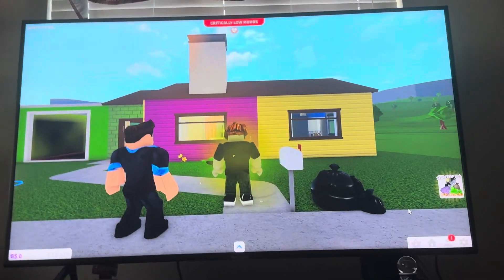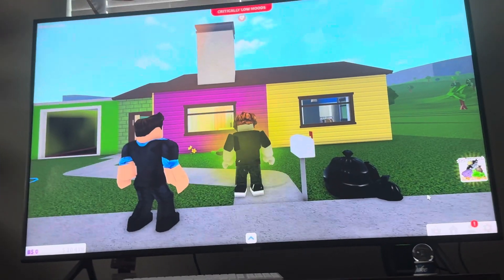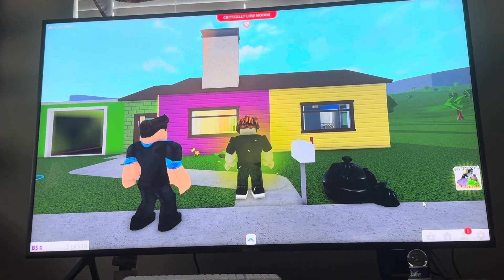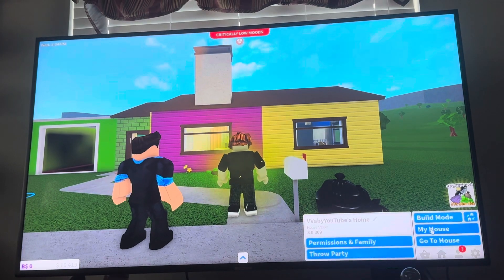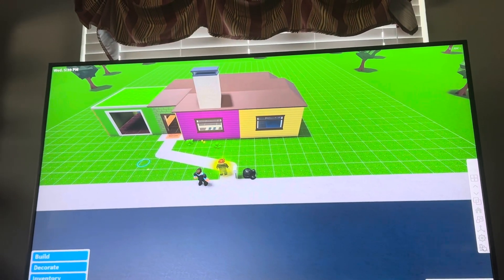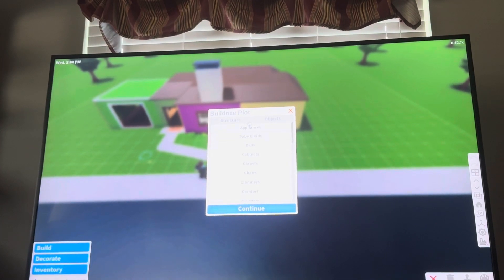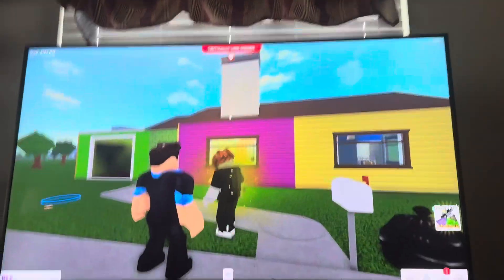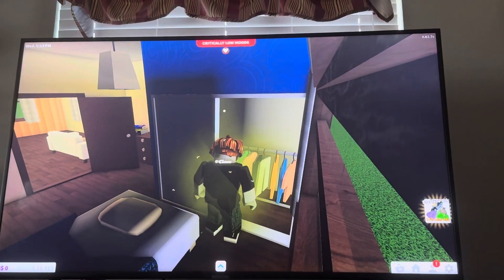Roblox Welcome to Bloxburg: How to Bulldoze Plot & House Tutorial! (PS4/PS5 & Xbox)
God bless and hope this helped you! Roblox Welcome to Bloxburg: How to Bulldoze Plot & House Tutorial! (PS4/PS5 & Xbox)